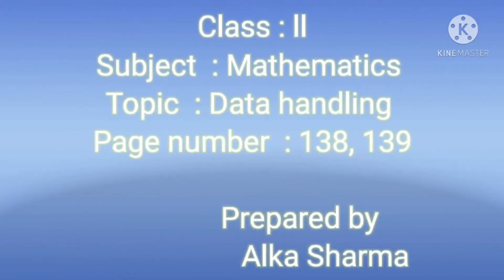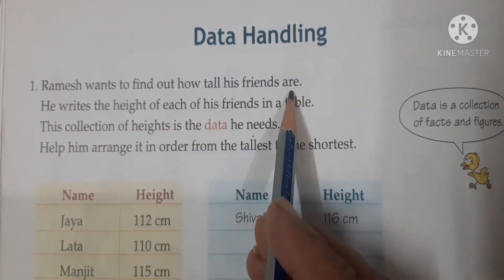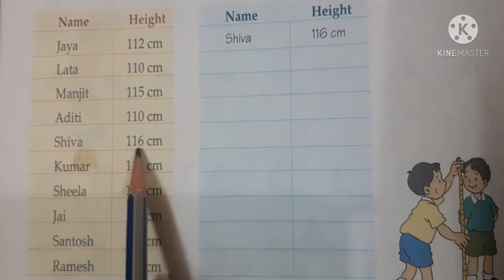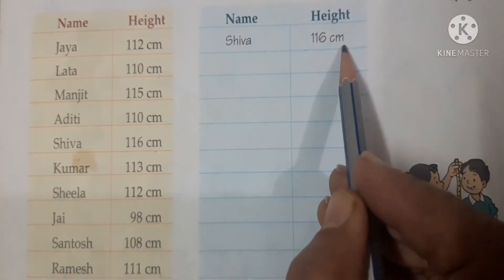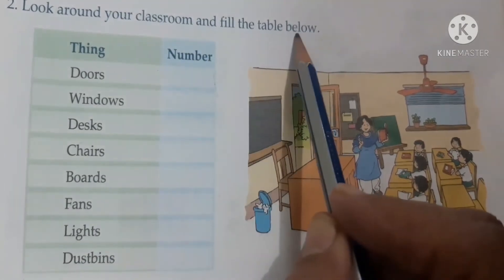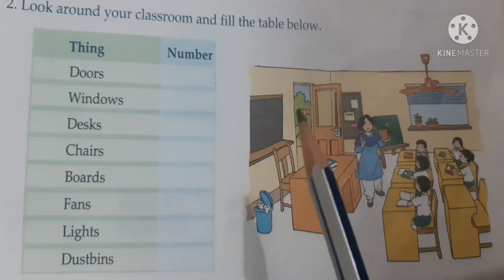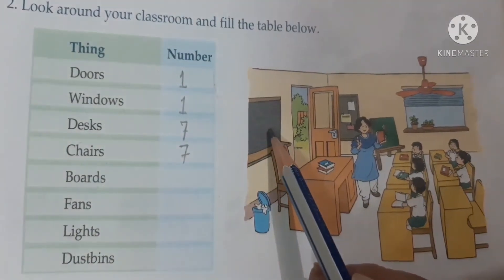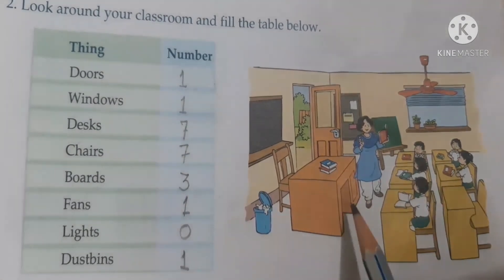Class 2, Mathematics, Page No 138-139 by Alka Sharma